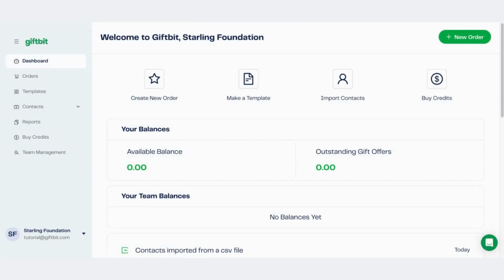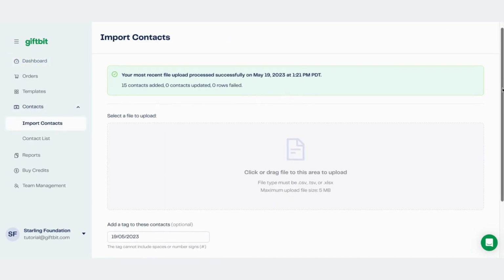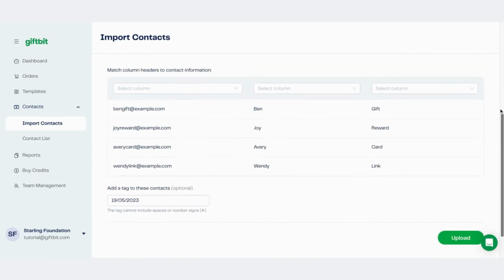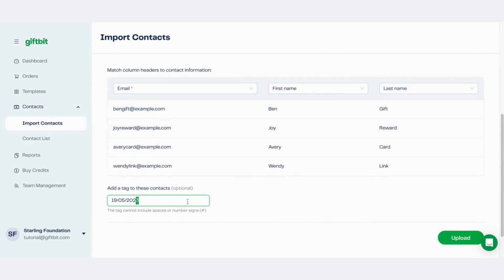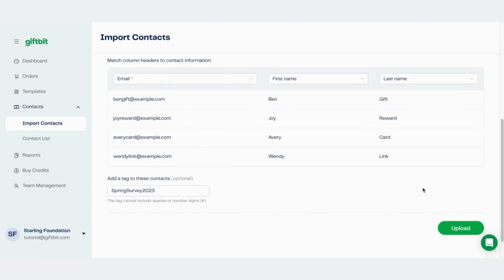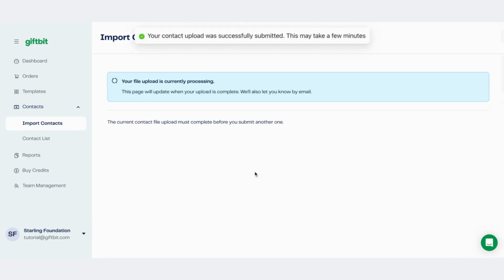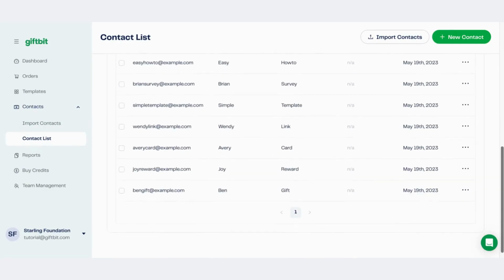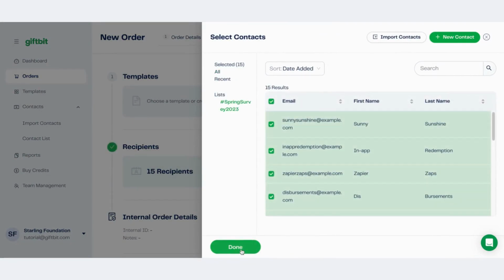Giftbit Demo: How to Upload Contacts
In this short tutorial, see how easy it is to create a template to send to your recipients!
Customize with your logo, personalize with tokens and select from hundreds of brands to offer.

Don't wait any longer - unlock the full potential of digital rewards with Giftbit today!